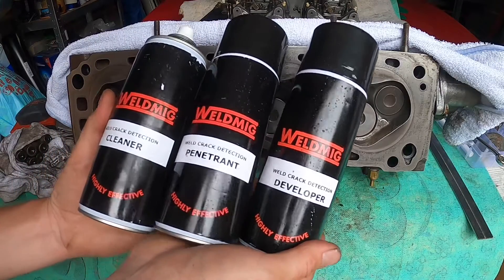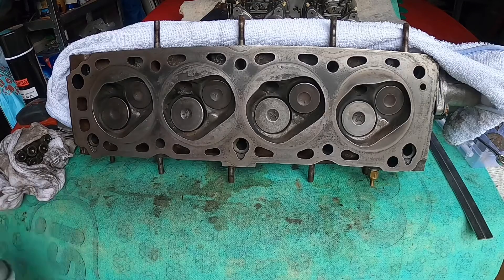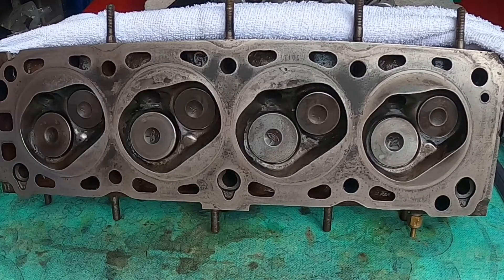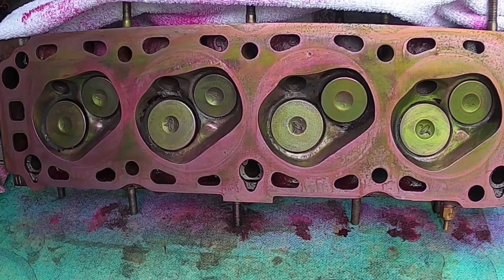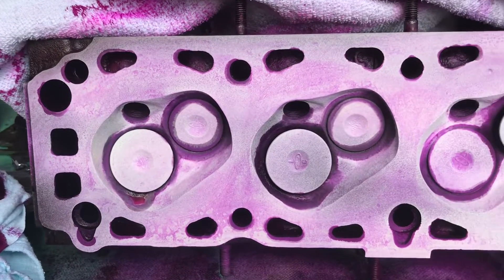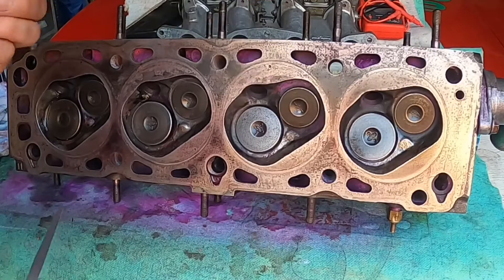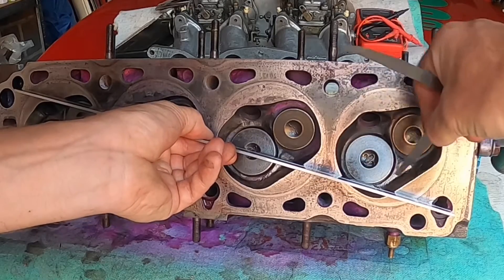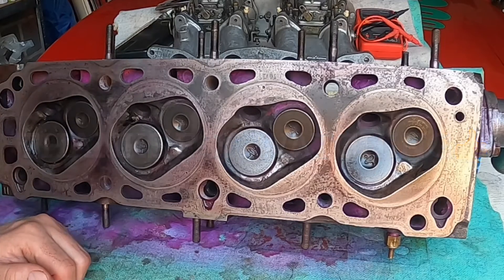How to use dye penetrant to identify engine head cracks and assess head flatness Part 4 Ford Pinto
I bought a dye penetrant kit so I thought I’d take the opportunity whilst I had the head off my Ford Pinto to check for cracks